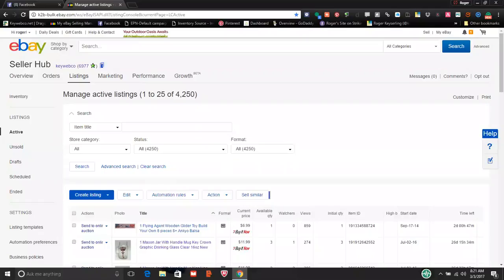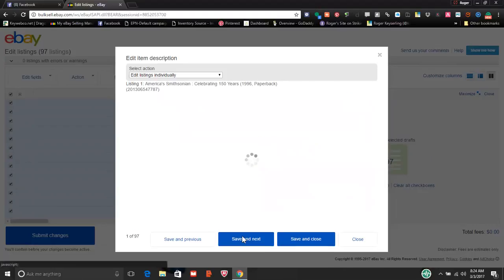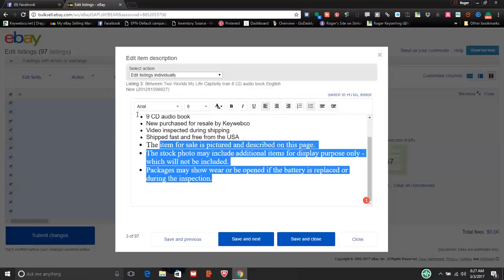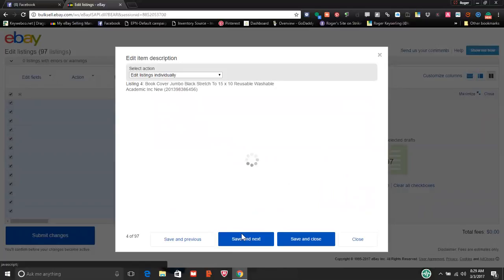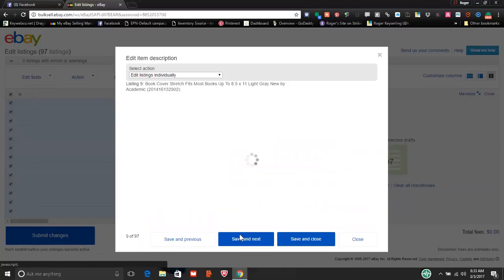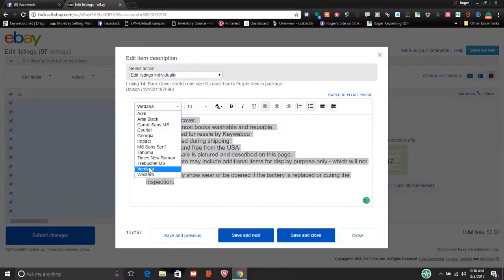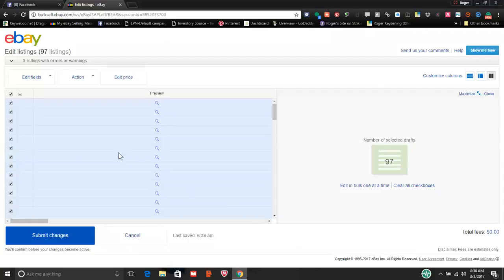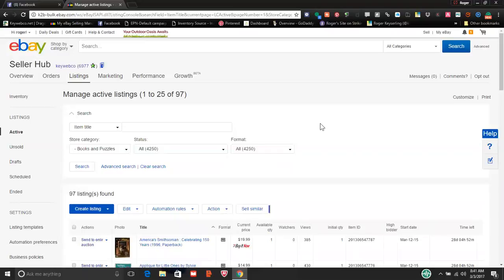How to Edit Listings for Keywebco on eBay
Easy and quick procedure for editing eBay listings for Keywebco